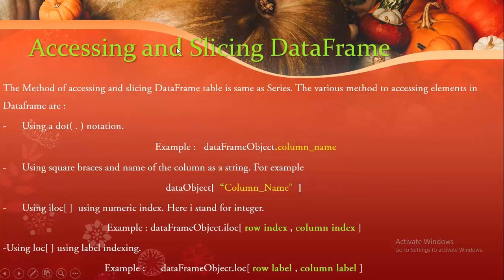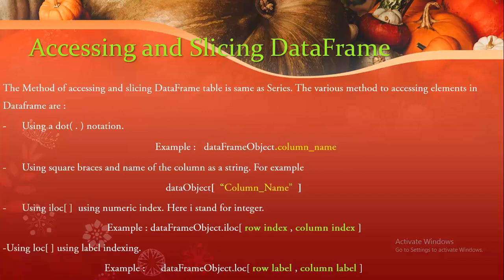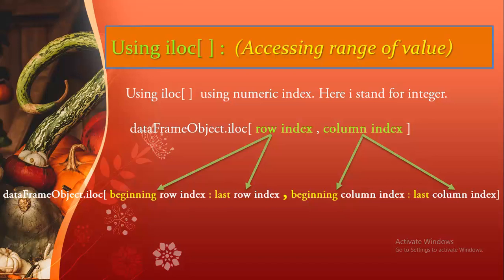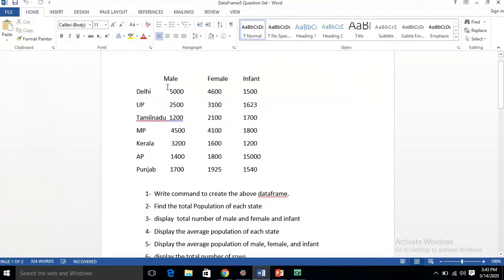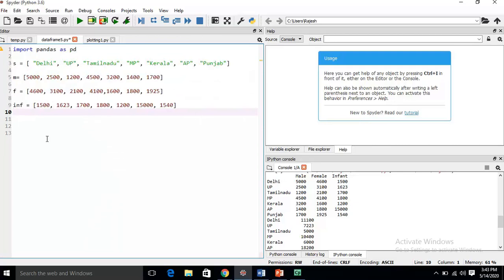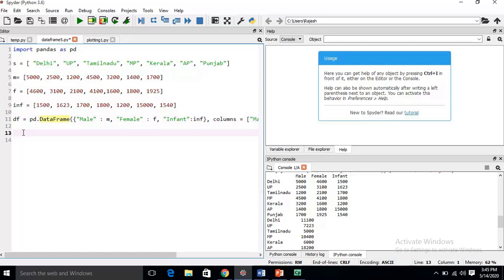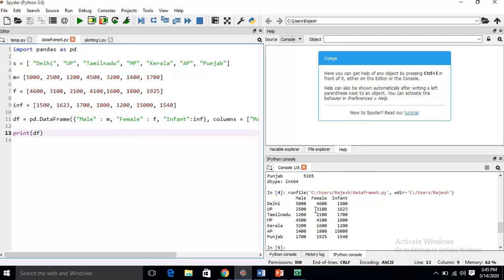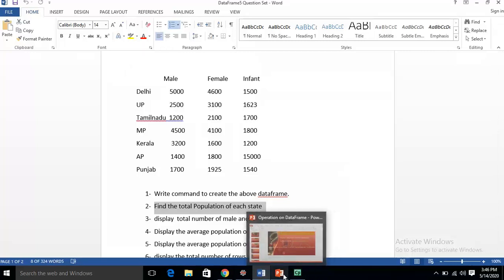DataFrame Operation Part-I